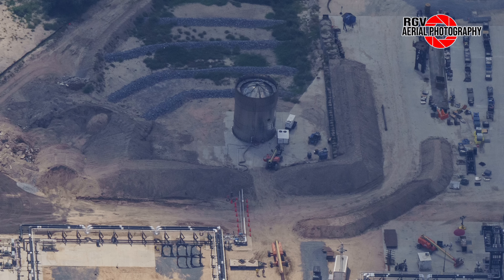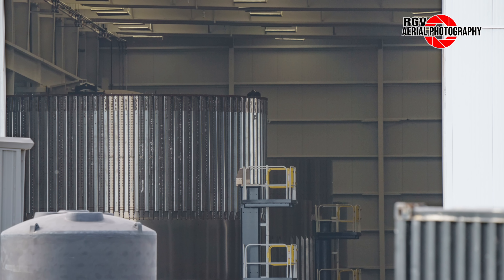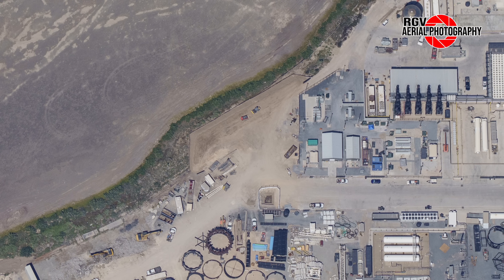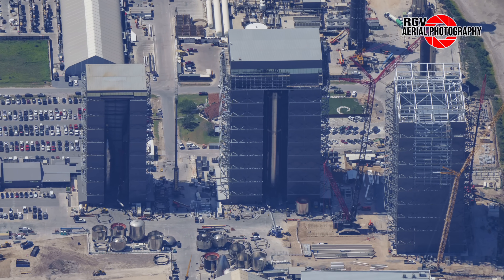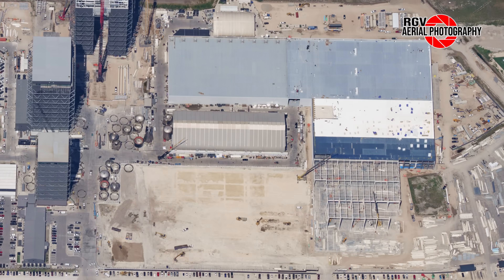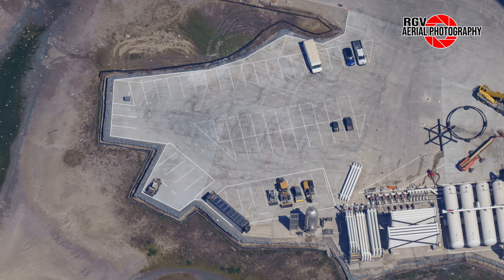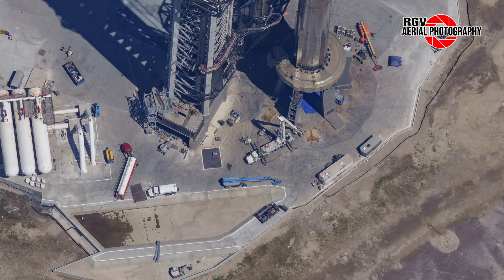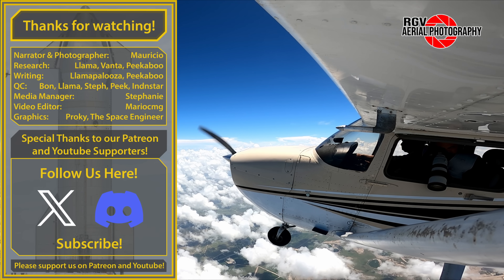Next Ship Prepped for Testing! Starbase Flyover Update 18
Video Production Team:

Writing Team:
Llamapalooza

Llamapalooza
Stephanie
Bon Baguette

Research Team:
Peekaboo
Llamapalooza
Vanta

Media Managers:
Stephanie

Audio & Video Editor:
Mariocmg